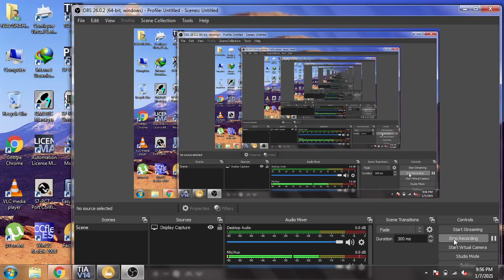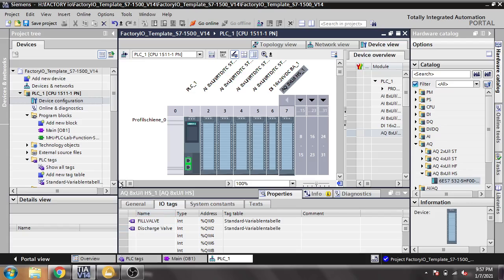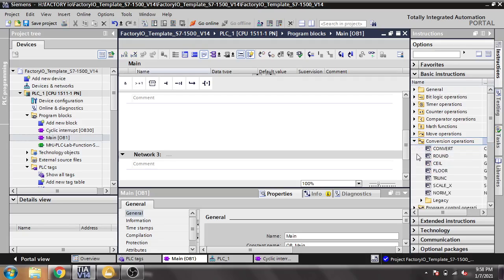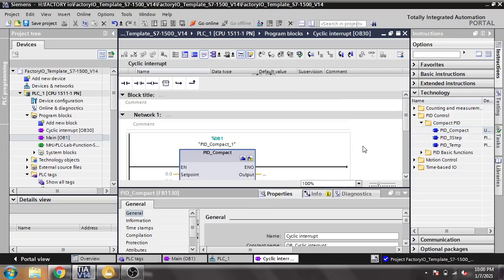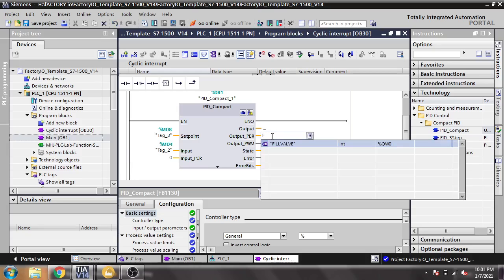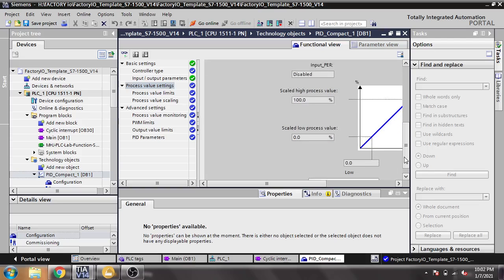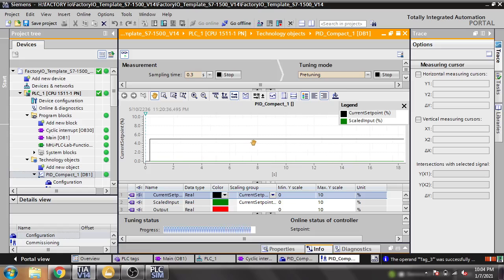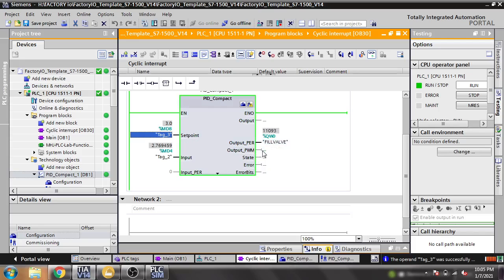Siemens TIA Portal - PLC - Tutorial 40 - PID Compact Per Analog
In this Video You Will Understand How you Use Built-in Instruction of PID Compact in TIA Portal How you use Level of Tank.